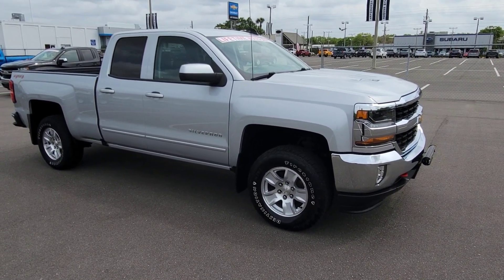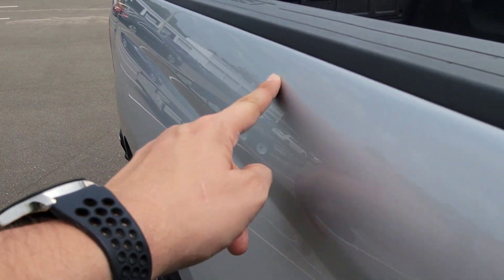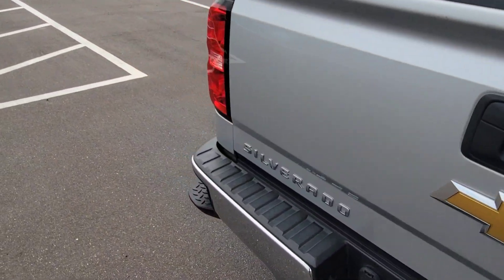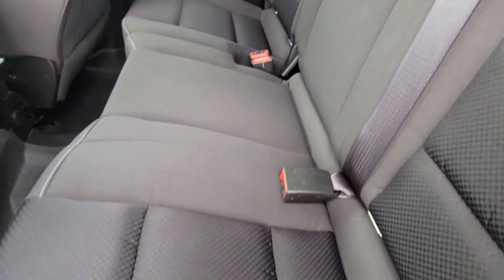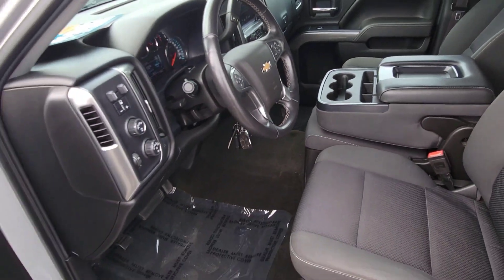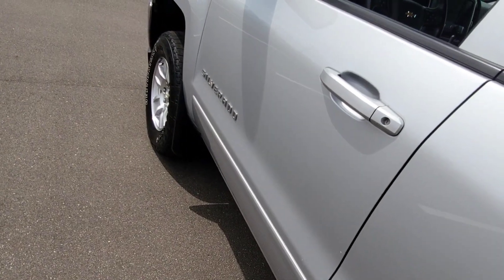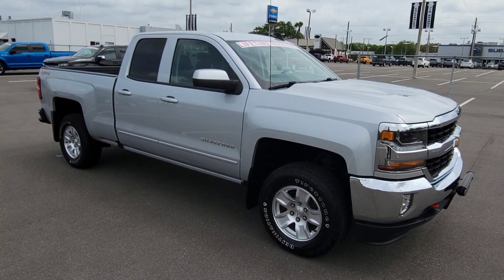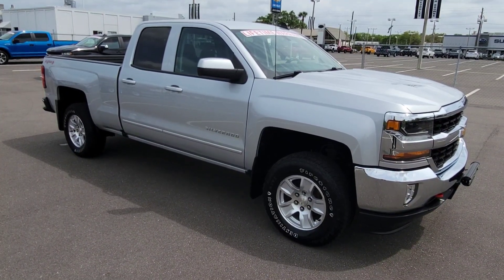2017 Chevrolet Silverado LT - D129338A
Come see us today at Jim Browne Chevrolet Tampa!

Shop online at JimBrowneChevy.com

Do you have a trade-in?
Are you financing with us?